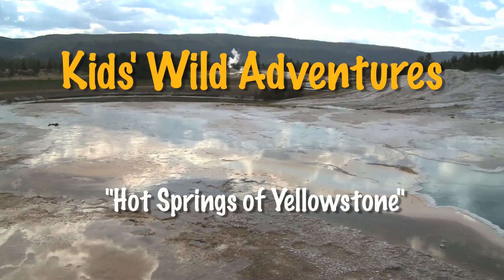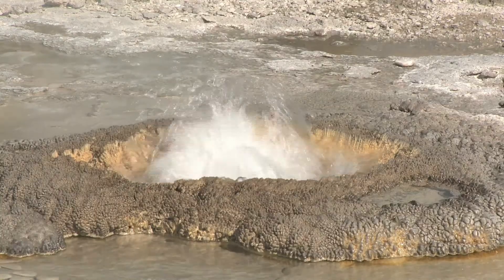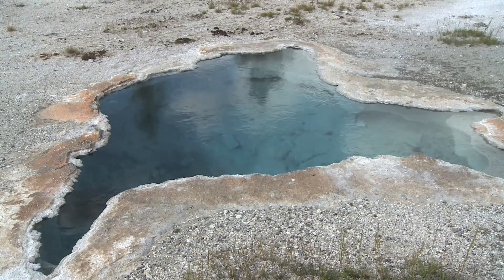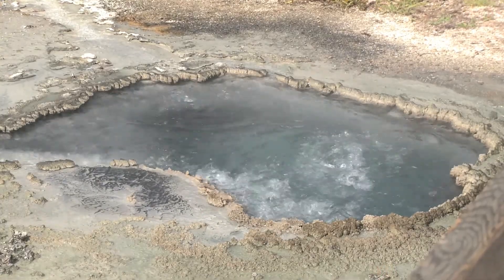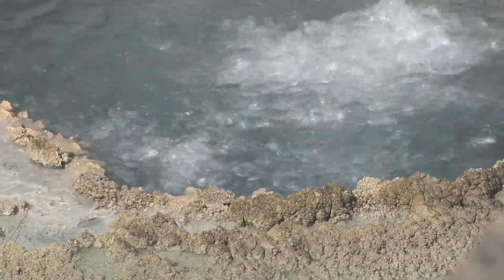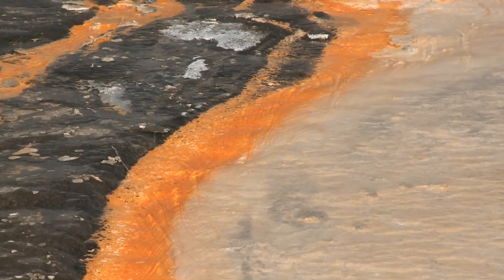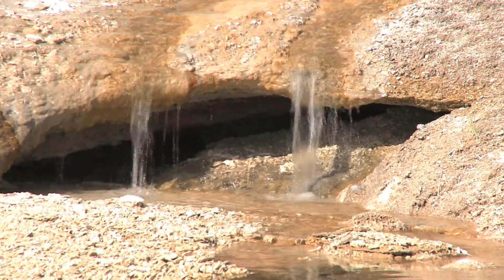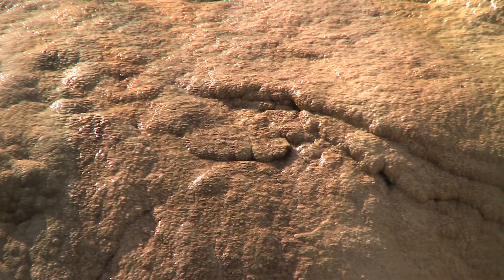Kids' Adventures: Yellowstone Hot Springs by Cameron